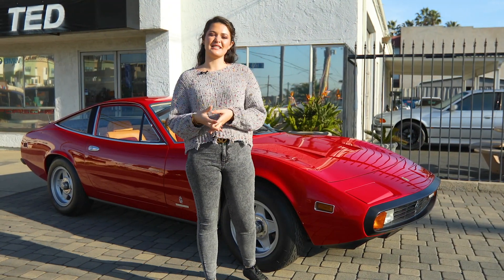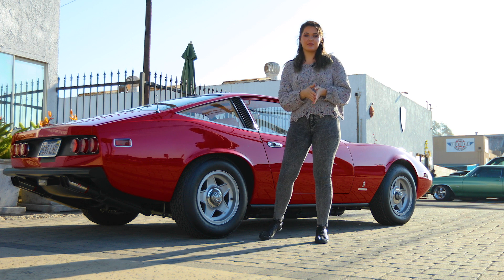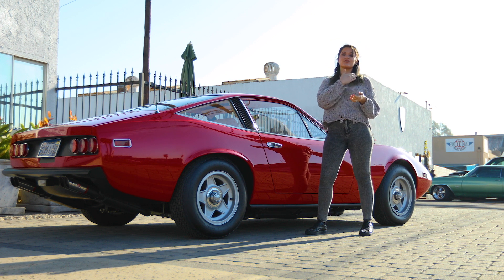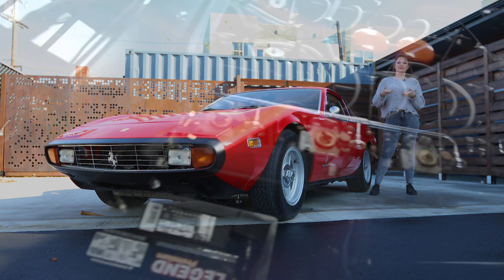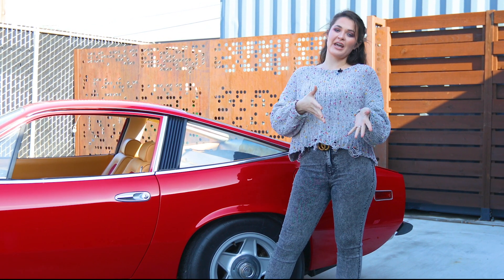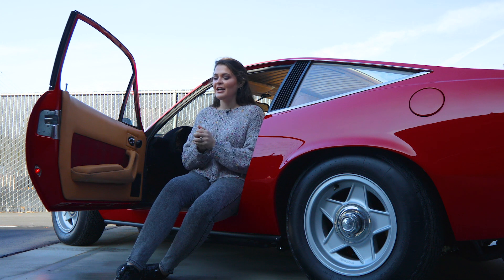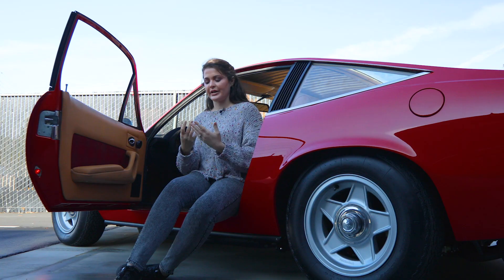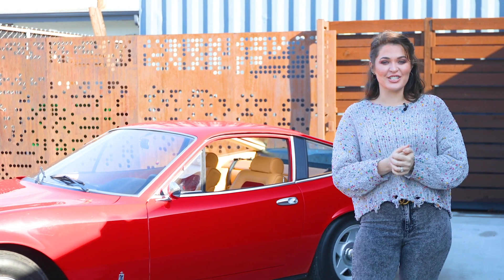Classic Ferrari 365GTC/4 - A Rare One Owner Masterpiece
In this video we go over the Ferrari 365GTC/4. We dive into what 365GTC\4 stands for, European and United States differences, tweaks that were made for emissions and in particular this cars amazing history.